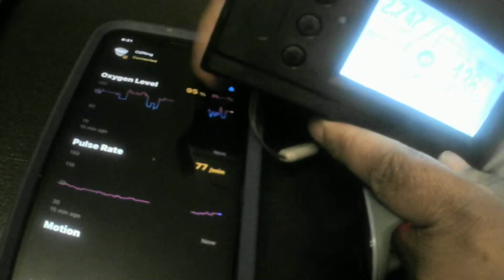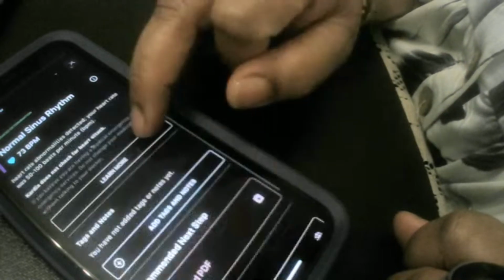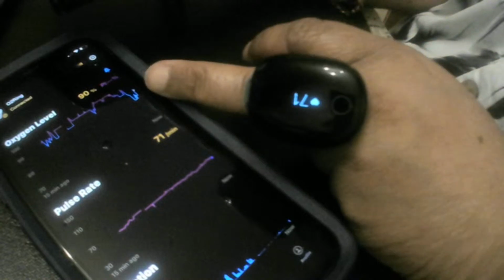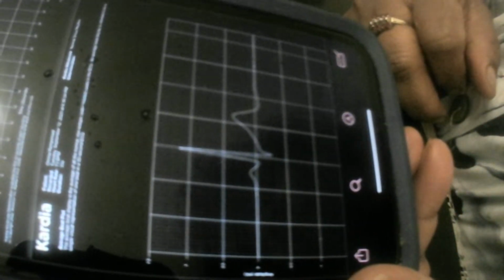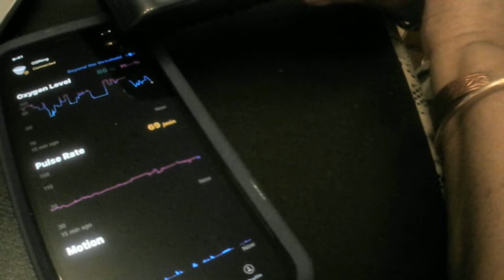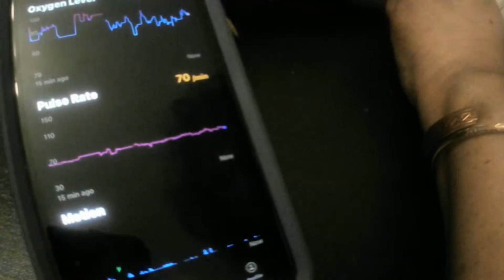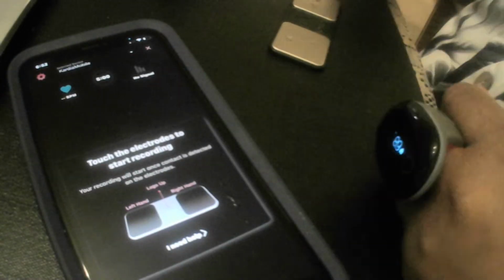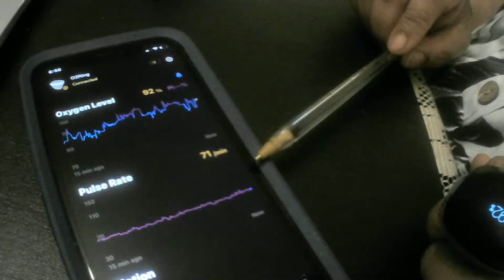OXYGEN DROPS 6.05 PM START TIME